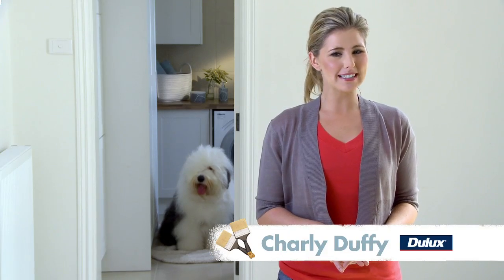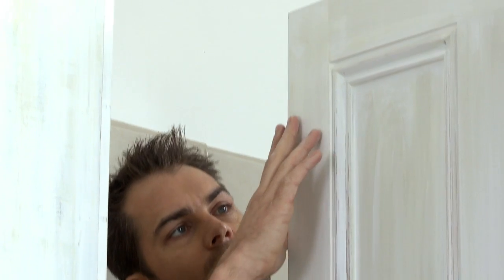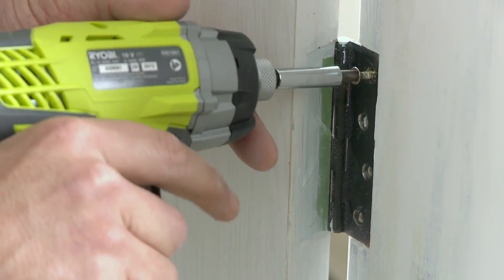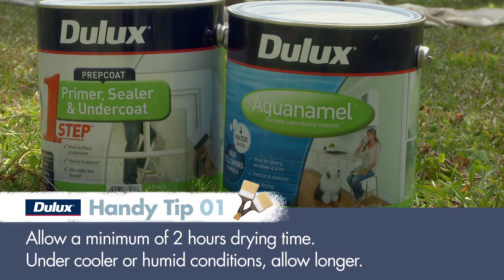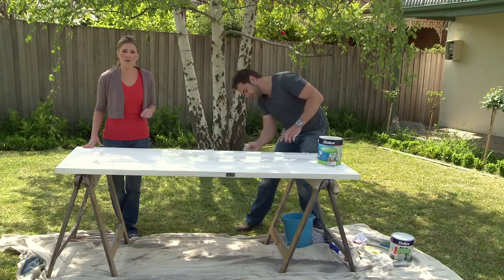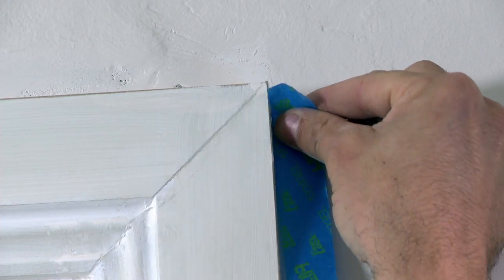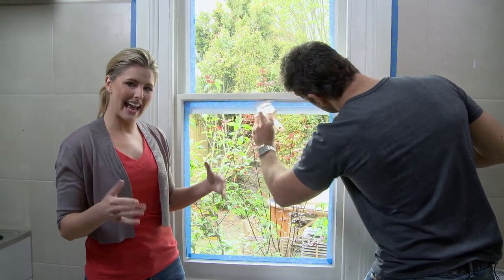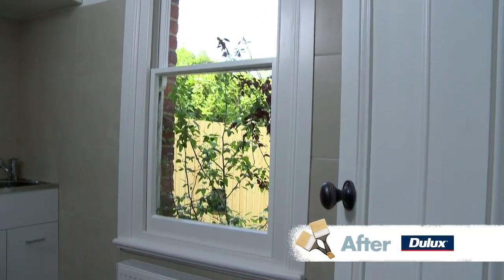How to paint doors, windows & trims | Dulux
Rejuvenate and add character to your home. We show you how to paint doors, windows and trim using Dulux paint products.

To add depth and dimension to newly-painted walls, we start by painting the door. We show you the best method for removing the door and preparing it for painting, then explain the brush and paint products used for this project and the painting process.

For the windows and trim, our quick guide on taping the area and instructions on applying the paint will help you achieve the best results.

00:00 Introduction
00:34 Door Preparation
01:24 Prime & First Coat
02:12 Second Coat
02:25 Windows & Trims
02:49 Coat
03:30 Results